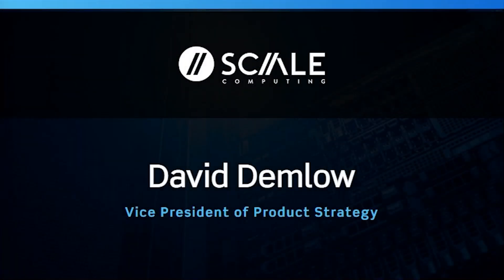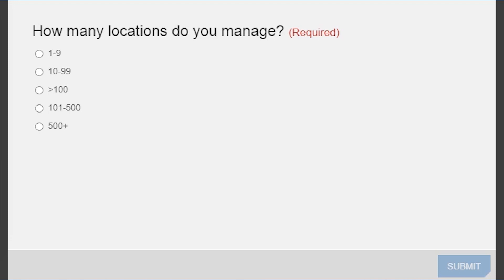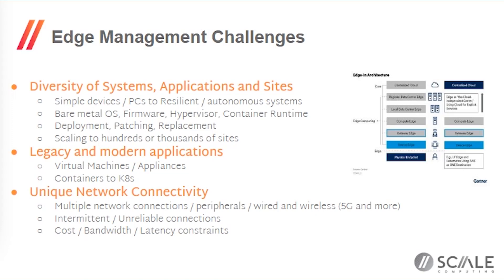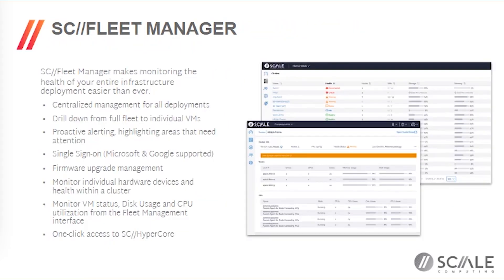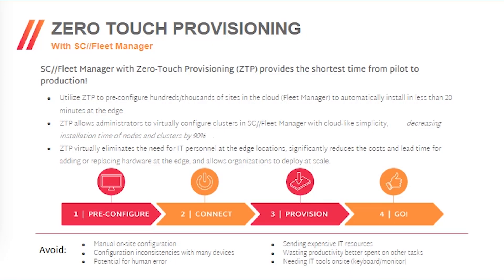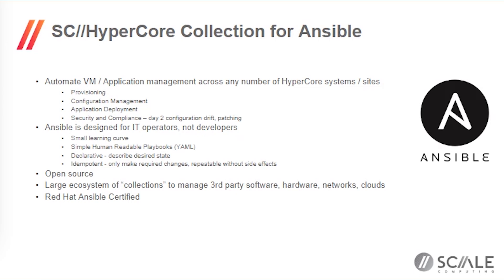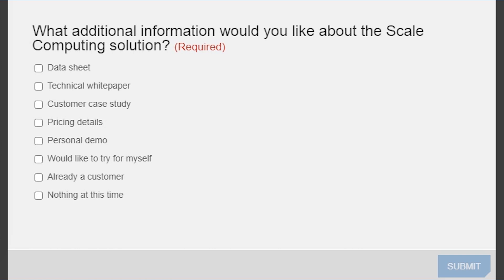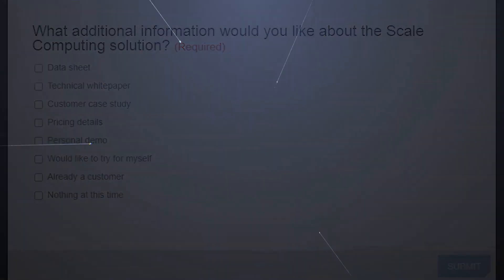Scale Computing | ActualTech Media IT Strategy Summit: Scale Computing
Taking Control of Distributed Edge Computing Infrastructure
Exciting new applications and use cases that rely on the availability of locally hosted edge computing are resulting in the proliferation of computing and data storage infrastructure far and wide across organizations and in many new locations. Learn how you can take control of your distributed fleet of IT infrastructure while providing for rapid application and system deployment and automating critical day 2 operations such security patching, scaling and ongoing remote management and monitoring.